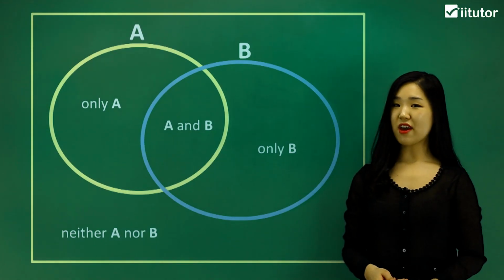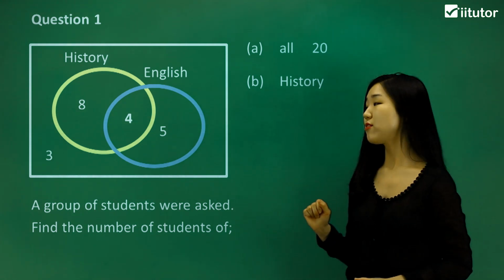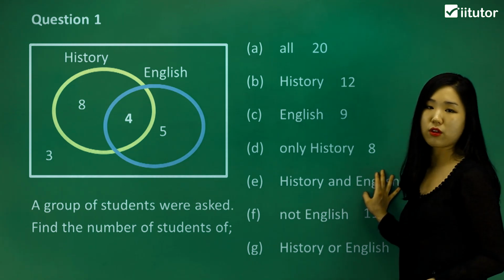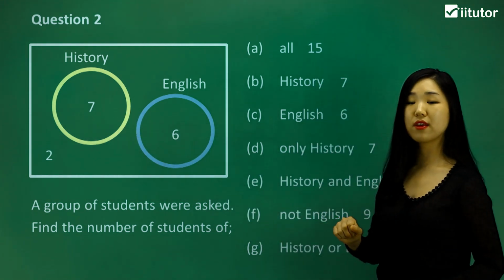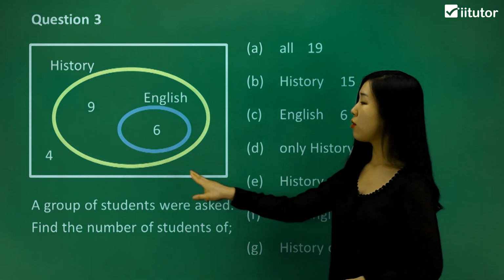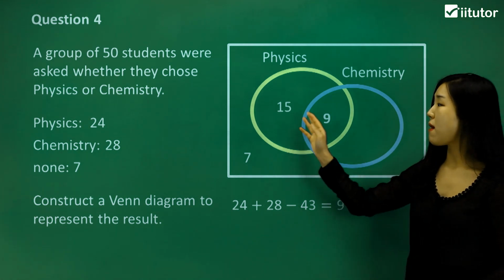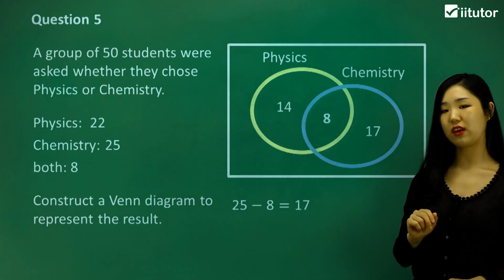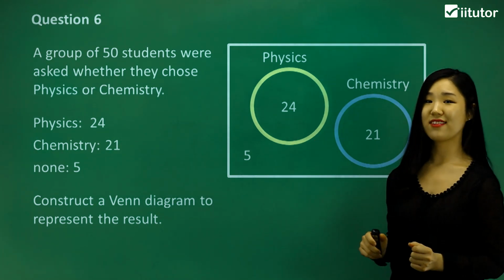√ Venn Diagrams | Probability | Mathematics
Venn Diagrams are to be used to represent multiple events in visible figures.